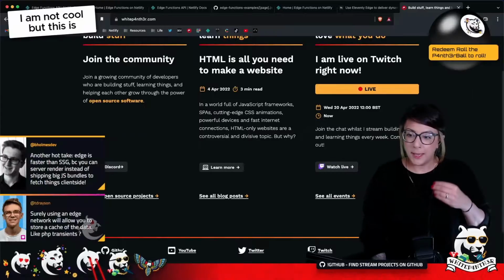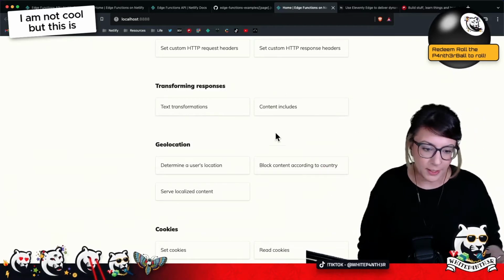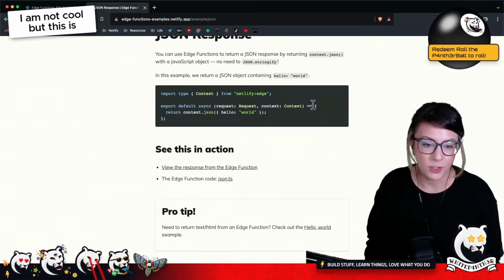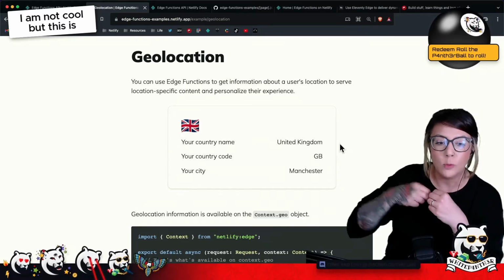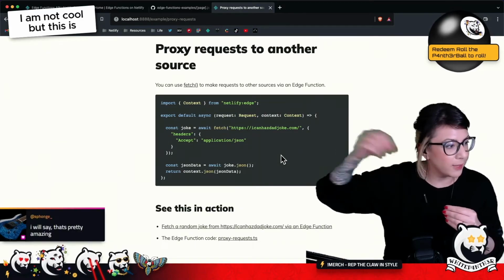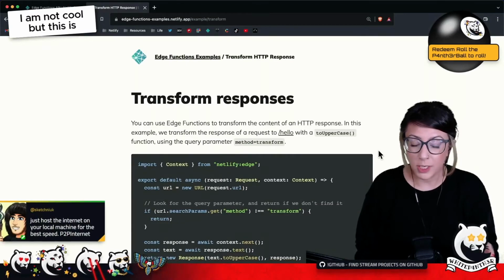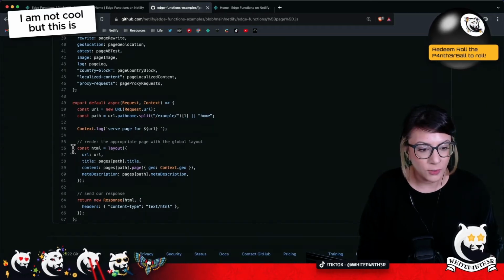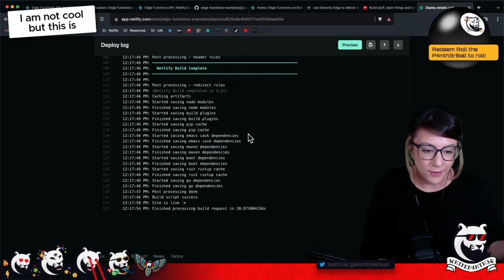What is The Edge? | Edge Functions on Netlify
Netlify Functions are now in public Beta! But what is The Edge? And how do Edge functions work?

Edge Functions are very much like serverless functions. You can write them using JavaScript or TypeScript, but instead of using NodeJS under the hood they use Deno — an open source runtime, which works out-of-the-box with web frameworks that support these capabilities.

When you run an Edge Function, it receives two arguments:

• A standard Request object representing the incoming HTTP request
• A Netlify-specific Context object which comes with a LOT of useful functionality

The return value from an Edge Function is either:

• a standard Response object representing the HTTP response to be delivered to the client
• undefined (if you choose to bypass the current function)

To add an Edge Function to your project hosted on Netlify:

• create an edge-functions directory at the root of your project
• add a JS or TS file into that directory
• add an [[edge_functions]] entry to your netlify.toml file

Edge Functions run on the network edge — the server node that's closest to the location of the request, meaning your users get a fast experience, wherever they are.

You can transform requests/responses, stream server rendered content, and even run full applications at The Edge!

Check out the example site to watch Edge Functions in action

0:00 What is The Edge?
01:35 Edge Functions on Netlify
02:30 Context.cookies
02:38 Context.geo
03:22 Context.json
03:35 More Context methods
03:48 Proxy requests using fetch
04:00 Transformations
04:26 Implications for real world applications
04:52 Example site walkthrough
06:13 Deploying the example site to Netlify